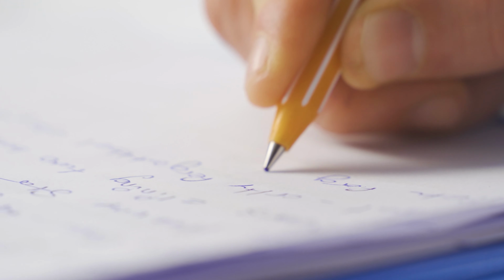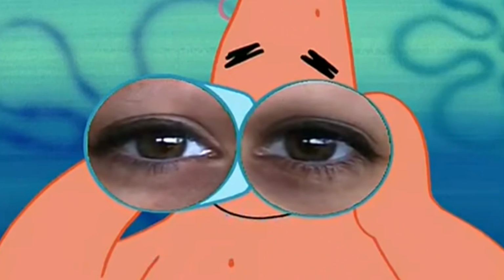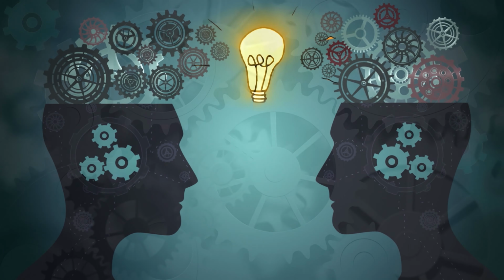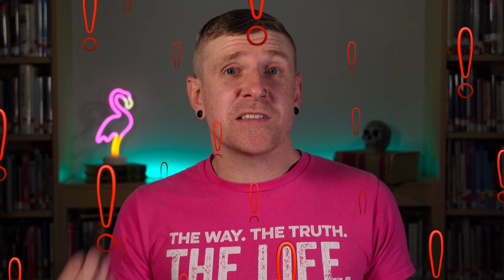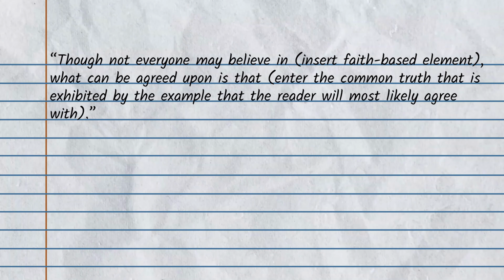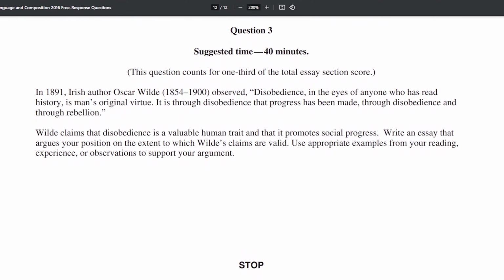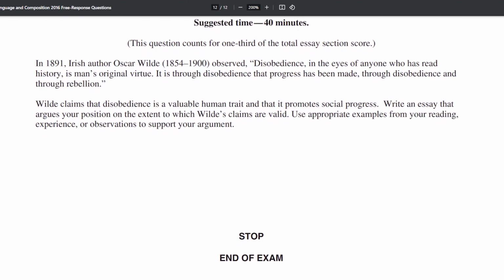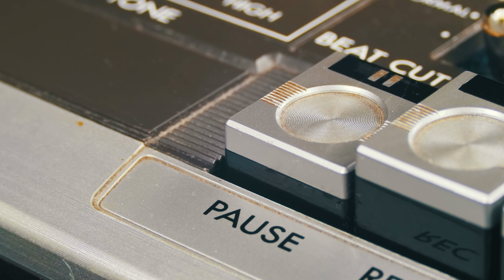Including Faith-Based Examples in Your Argument Essays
Learn how to write about faith-based examples when you create your arguments, especially when writing your question 3 for you AP®* English Language exam.

All opinions are my own or my guests'.  This site is made for educational and entertainment purposes only.